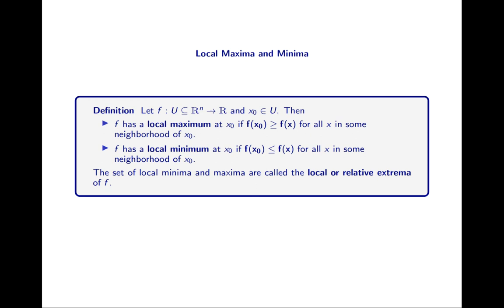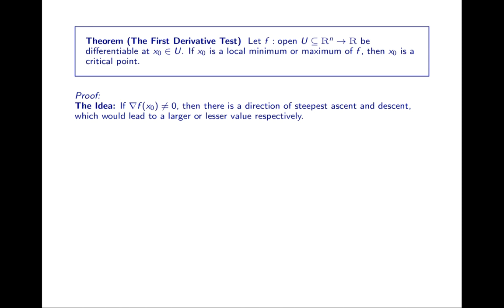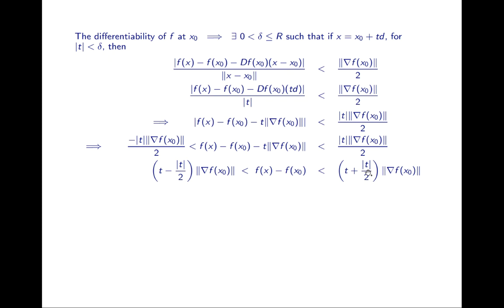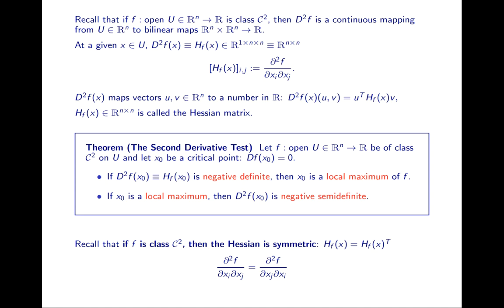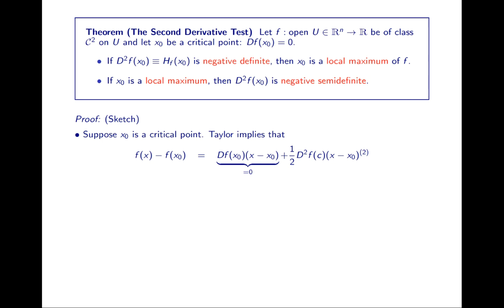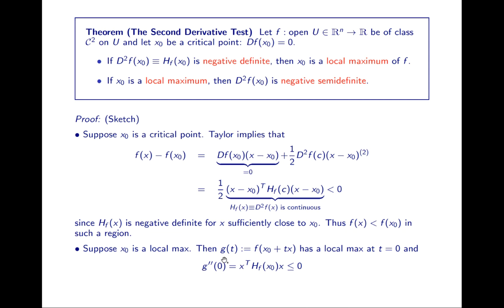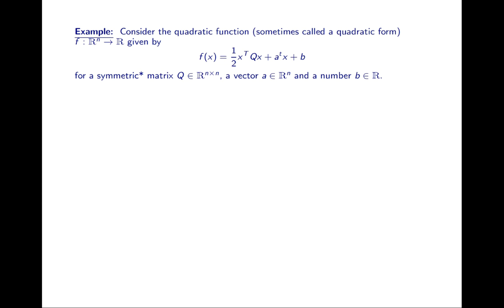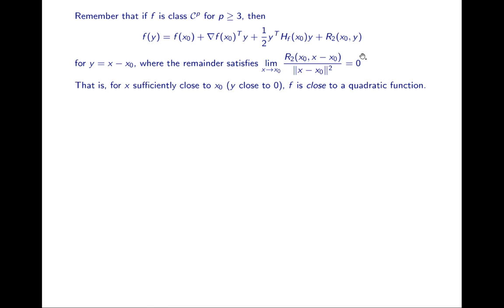Local Extrema of Multidimensional Functions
Optimization is crucial to applications in business, engineering, and science in general. In this lecture we discuss first and second derivative tests for determining local extrema.